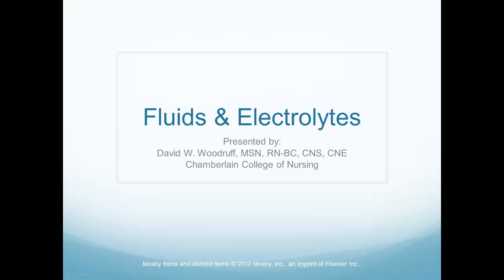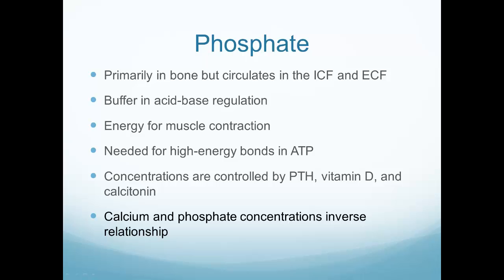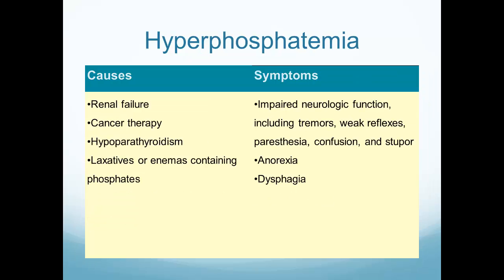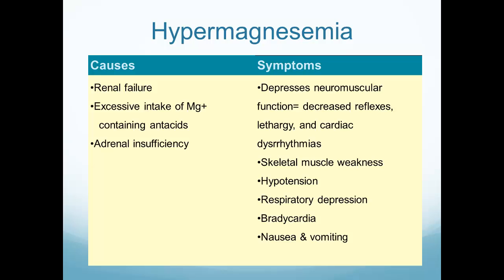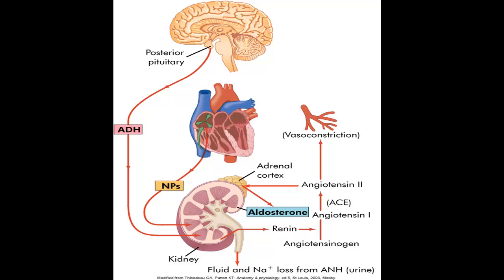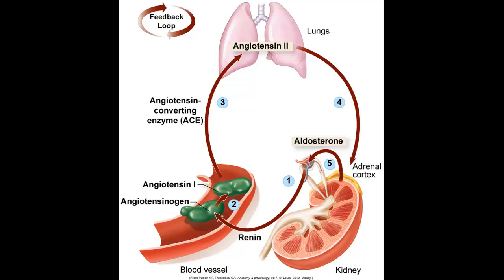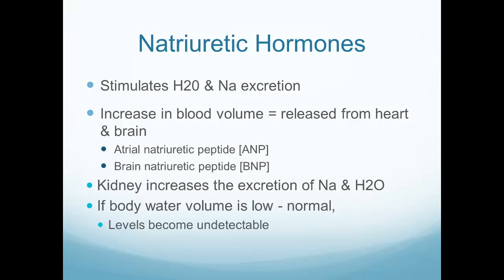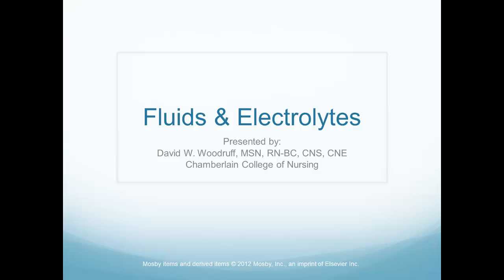Fluids and Electrolytes Part 2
Part 2 of the FE content for NR281